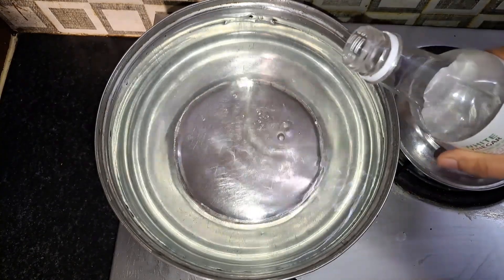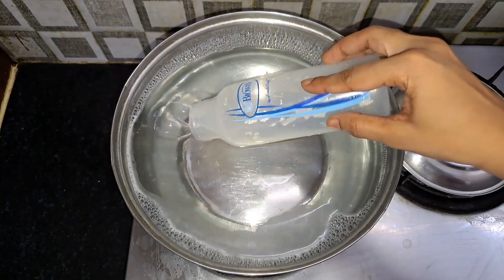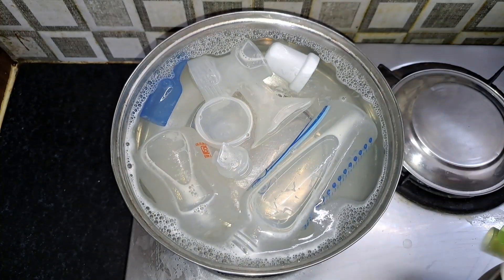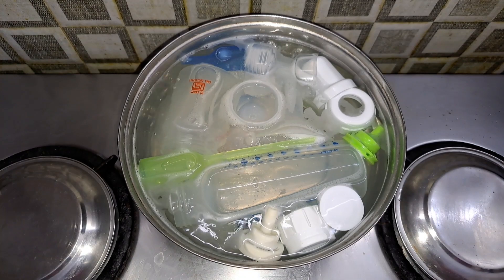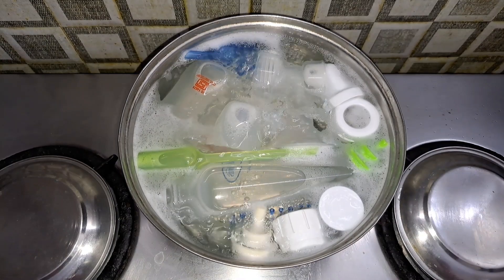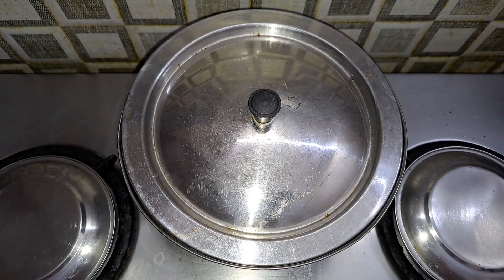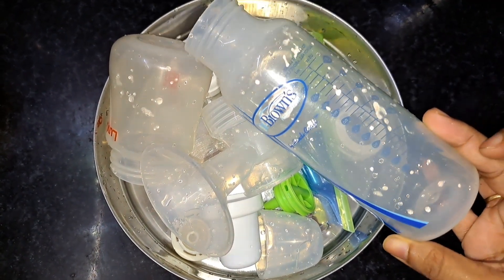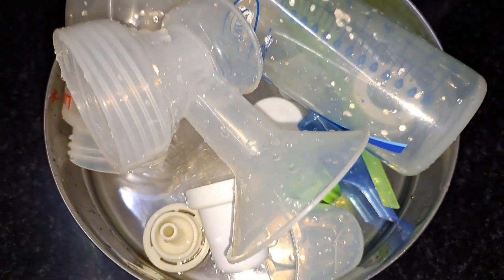How to remove Milk Strains from Baby Feeding Bottles|How to remove Milk strains in Bottles in Tamil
In this vedio we are going to see how to remove milk strains from baby feeding bottles. This is one of the easiest method to remove strains. Ad a new mom I faced lot of struggles to remove the milk smell and milk strains from baby feeding bottle. Hope this vedio will help new mom's like me. Thank you